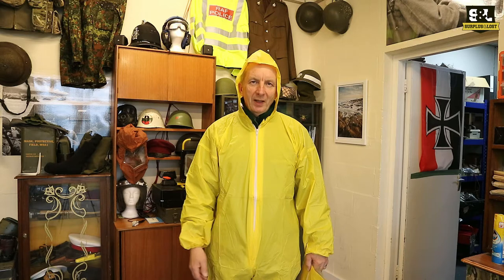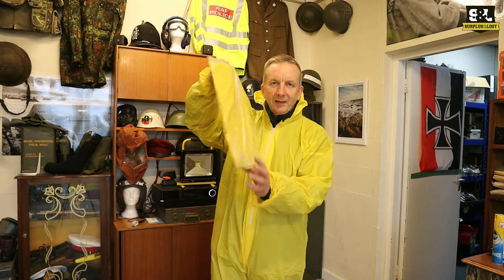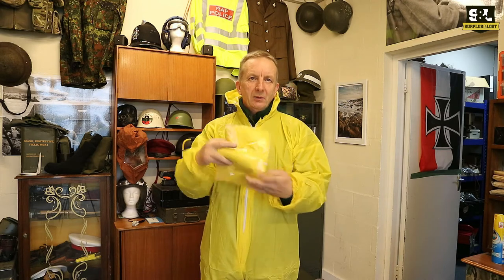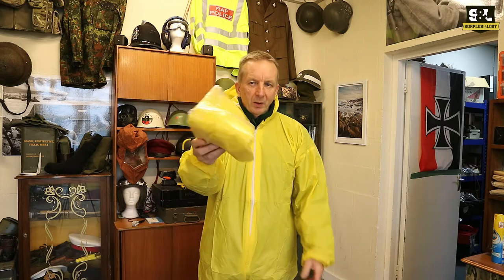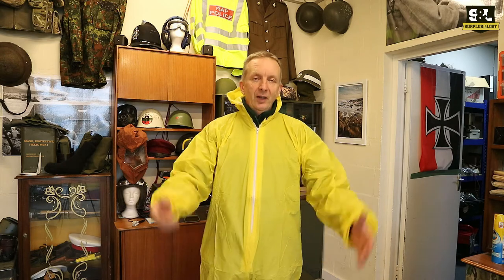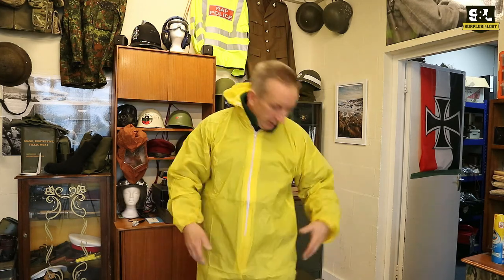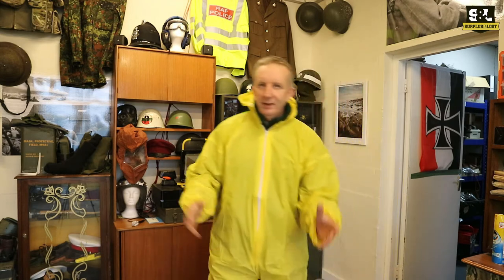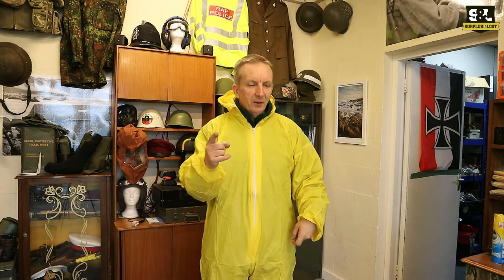Vinyl One Piece Coverall Fluid Resistant